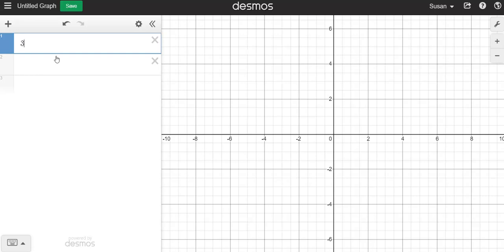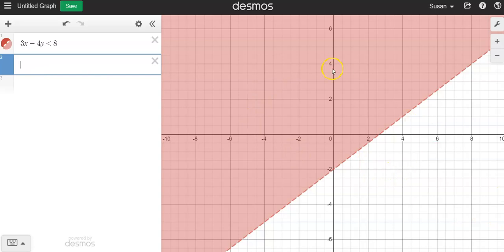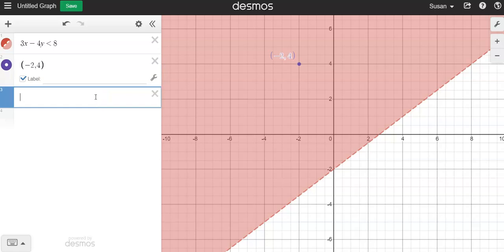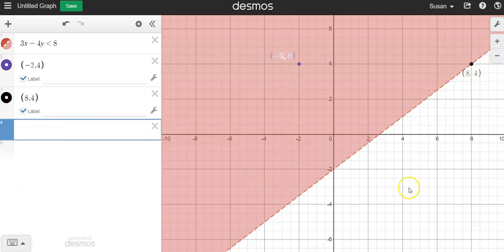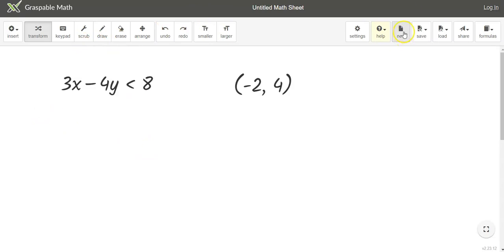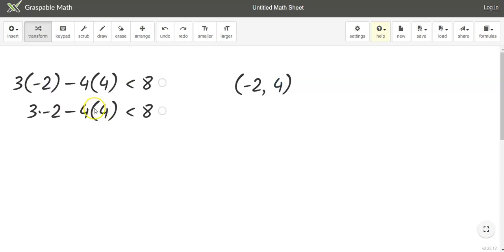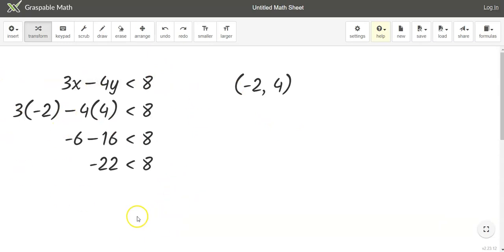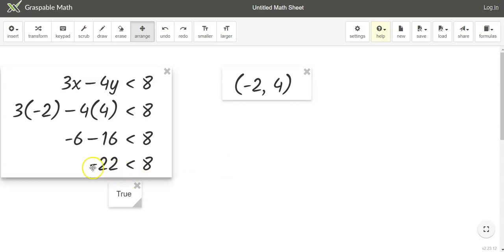Creative Inequalities Project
Creative Inequalities - Use Desmos and Graspable Math to create an inequality and test points to verify solutions for your inequality